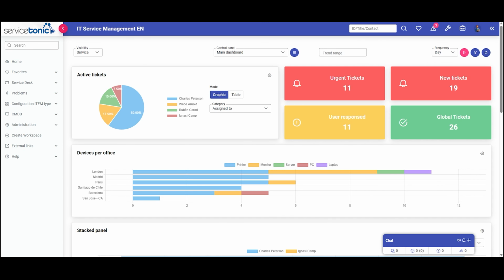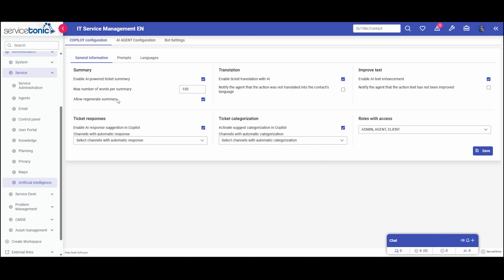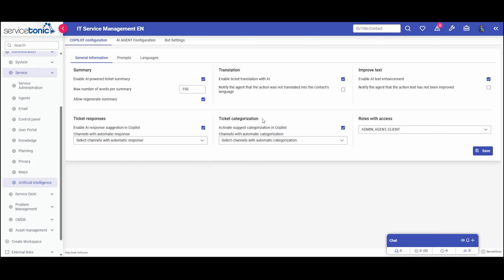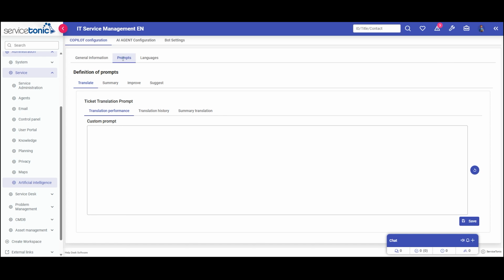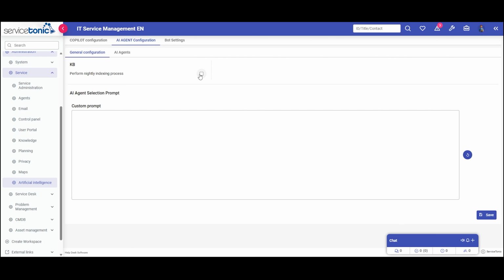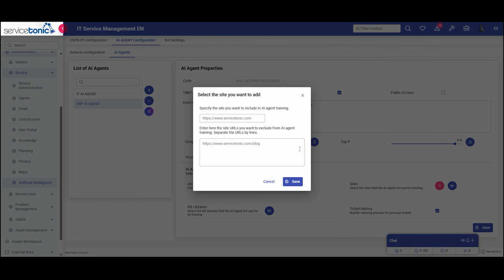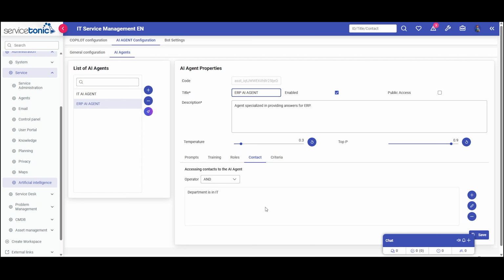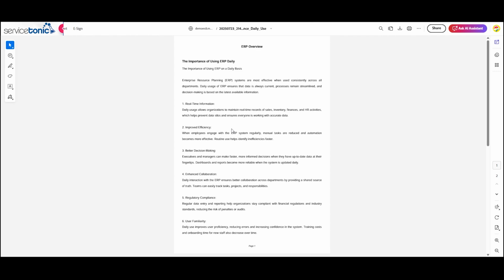Artificial Intelligence in ServiceTonic | How to Configure AI Copilot & Agents | Part 1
Welcome to a new ServiceTonic tutorial! In this video, we walk you through how to activate, configure, and optimize the Artificial Intelligence features inside ServiceTonic, including AI Copilot and AI Agents. Learn how to set up automated summaries, translations, response suggestions, ticket categorization, training with your own content, and more. It’s everything you need to make AI a powerful tool in your ITSM strategy!

0:06 – Intro & checking if AI is enabled
0:20 – How to activate AI in ServiceTonic
0:50 – Overview of AI sections: Copilot & AI Agents
1:08 – Copilot: Summary, Translation, Text Improvement
2:26 – Suggested Responses: how it works
3:14 – Automatic Ticket Categorization
4:03 – Roles & Permissions for AI access
4:09 – Understanding Prompts: predefined instructions
4:49 – Language support for Copilot
5:03 – AI Agent Configuration overview
5:28 – Using Knowledge Base for training
5:51 – Exploring AI Agent settings (ERP example)
6:28 – Training the agent with files & websites
7:25 – Website scanning states explained
7:56 – Roles, Contact & Criteria restrictions
8:46 – Saving configuration & previewing answers
9:40 – Real-time AI response + Source Reference
10:01 – Final thoughts & upcoming videos